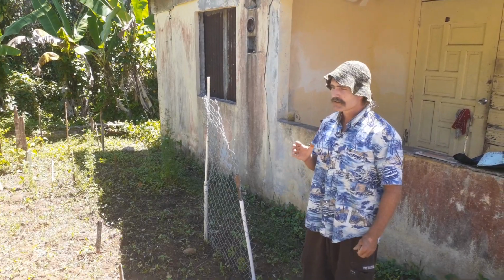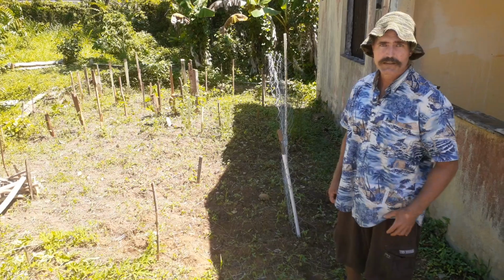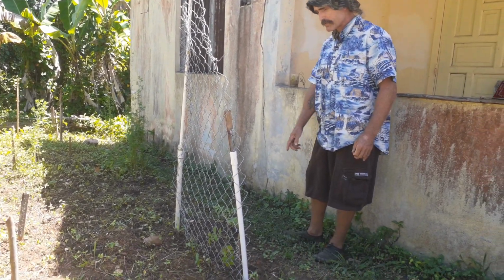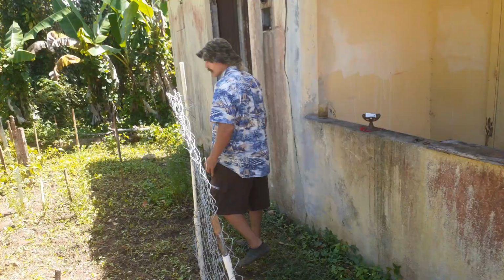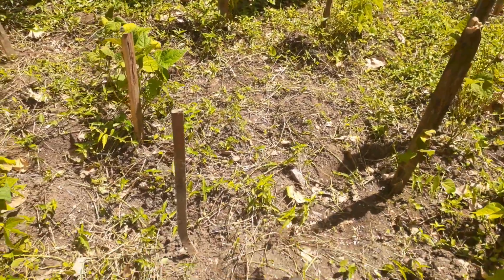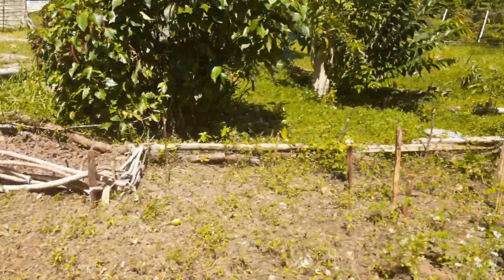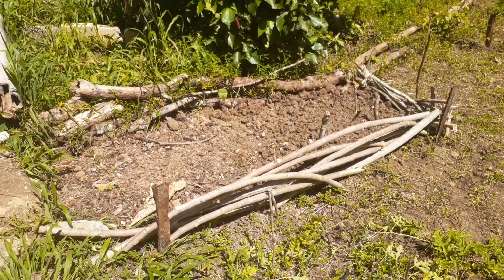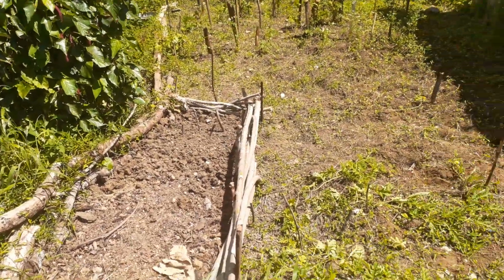Wins / Losses / Lessons from one of our gardens - Puerto Rico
Our family vacated industrialized society in the United States to grow exotic herbs and foods in the rich tropical soils of Puerto Rico.  This YouTube channel chronicles our journey and adventures.  Join us as we adapt to the unknown, in a completely new life off the grid.  Salud!